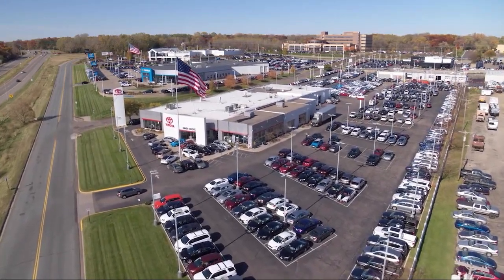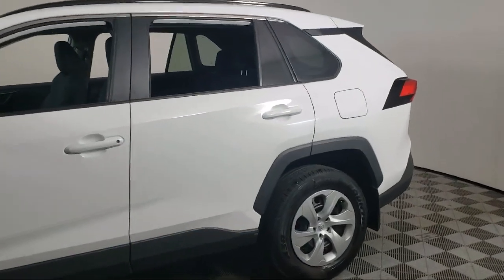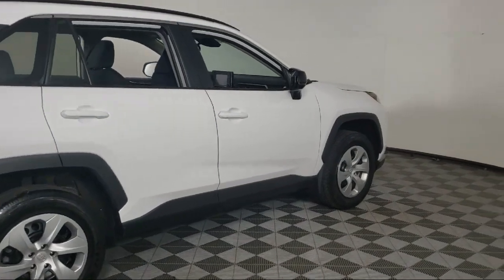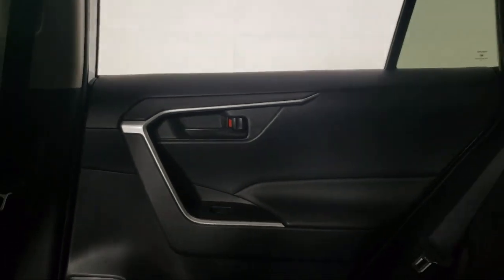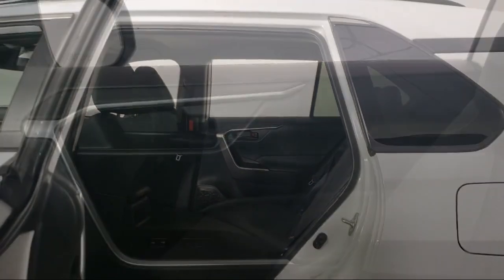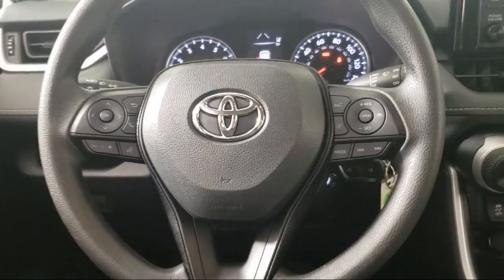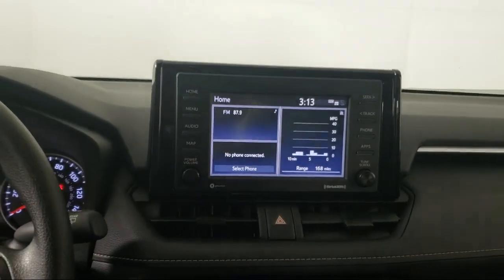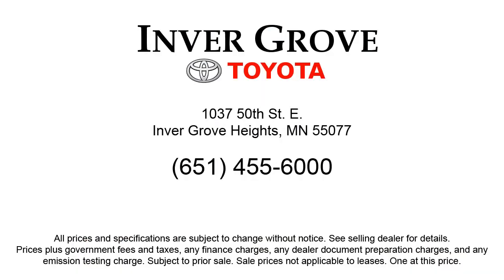2020 Toyota RAV4 LE A11481 Eagan Cottage Grove Mendota Heights Saint Paul Woodbury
2020 Toyota RAV4 LE Stock Number: A11481 Vin:2T3F1RFV7LC126355.